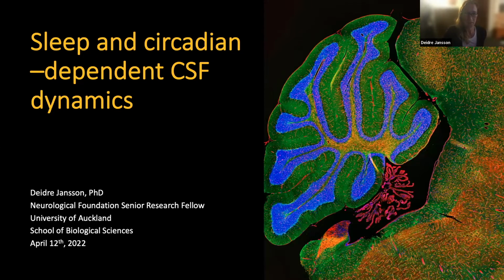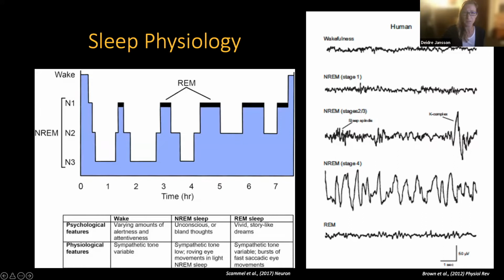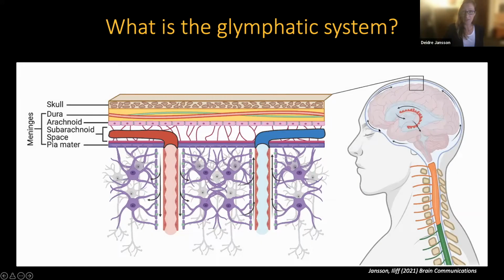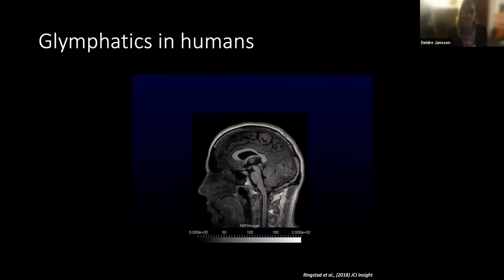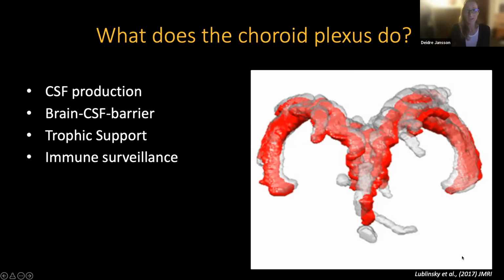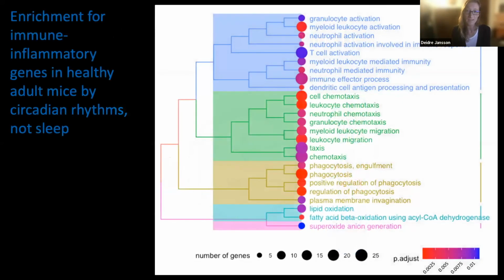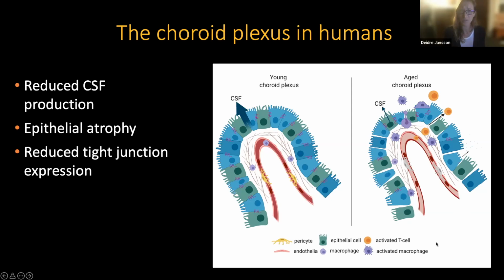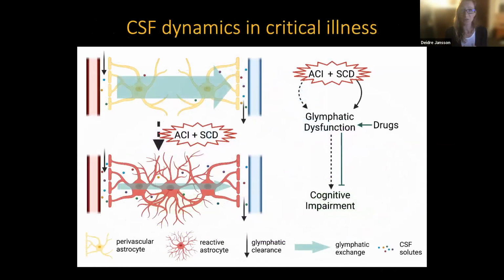Understanding sleep dynamics in cognitive decline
Sleep is critical for overall health and homeostatic processes in all mammals, however the reasons why sleep is important are incompletely understood. In the past decade, researchers have discovered that sleep promotes the clearance of CSF-derived molecules, acting to cleanse the brain of potentially toxic metabolites.  More importantly, studies have shown that this cleansing process is impaired in both age and the setting of Alzheimer’s dementia. Deidre has recently returned from Seattle, Washington where she trained under world-experts in CSF dynamics and clinical dementia to investigate role of both sleep and circadian rhythms in driving disease processes. Deidre will speak about her work in Seattle and how she is applying her findings to understand the relationship between sleep disruption and cognitive decline in the setting of acute critical illness here in NZ.

About Dr Deidre Jansson
Dr Jansson is a postdoctoral research fellow who completed her PhD at the Centre for Brain Research at the University of Auckland. With the support of a Phillip Wrightson postdoctoral fellowship, she travelled to the USA to study CSF dynamics with international leaders in the field. She has returned to NZ with a Neurological Foundation Senior Postdoctoral Fellowship to work with Professors Anthony Phillips and John Windsor at the School of Biological Sciences at the University of Auckland to examine the role of CSF dynamics in cognitive impairment observed in patients that survive critical illness.